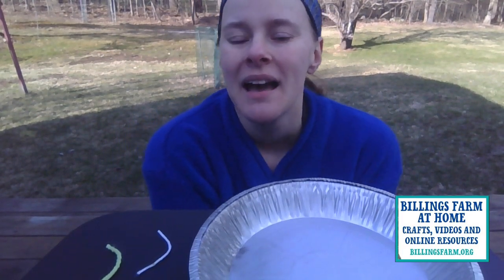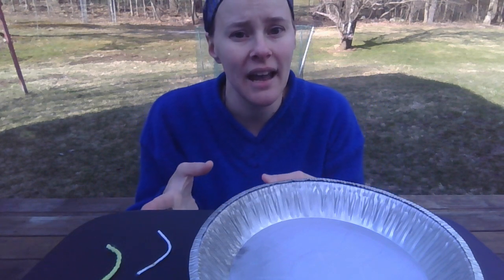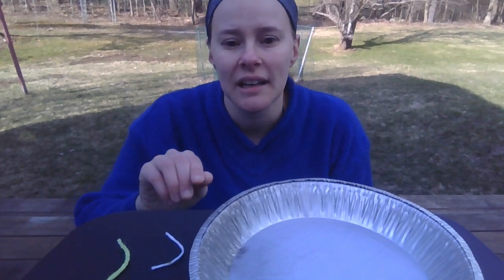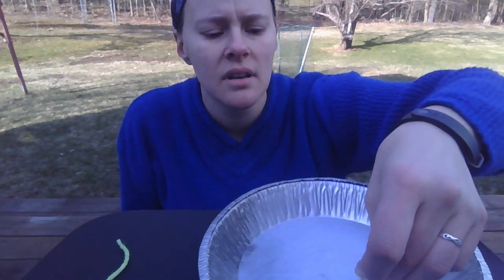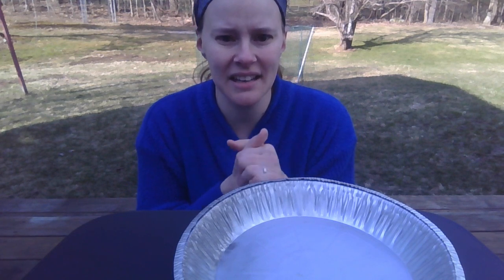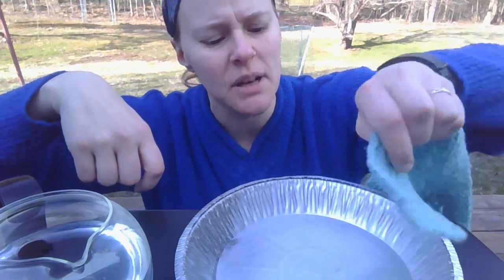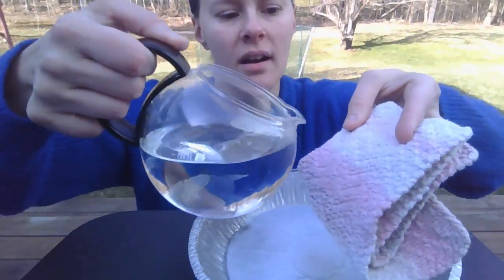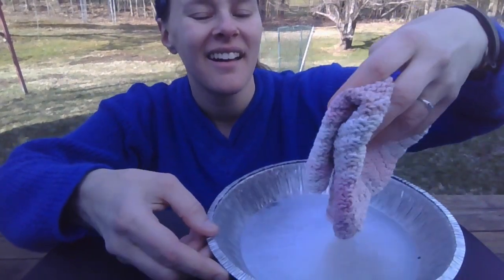Billings Farm at Home: Thursday Threads – Wool vs Cotton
Tiana demonstrates some of the differences between wool and cotton using fire(!) and water.

There's more to learn at Billings Farm at Home.